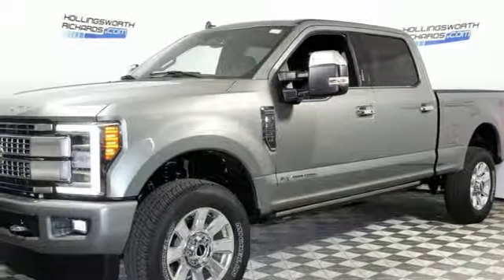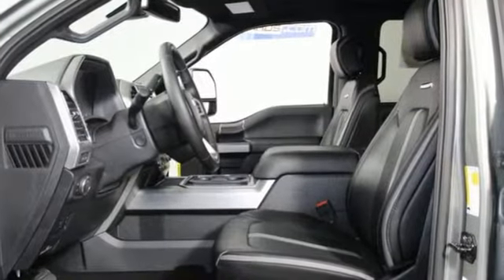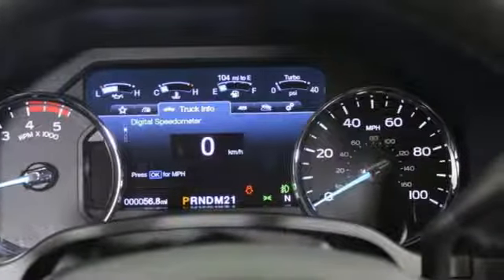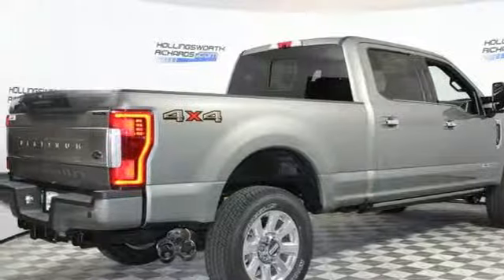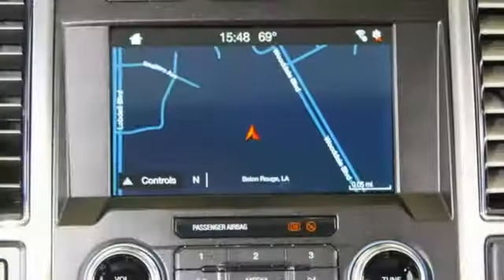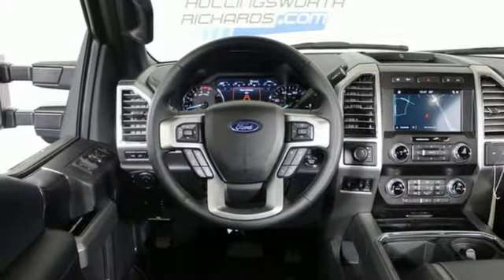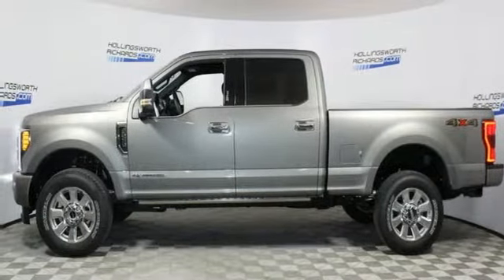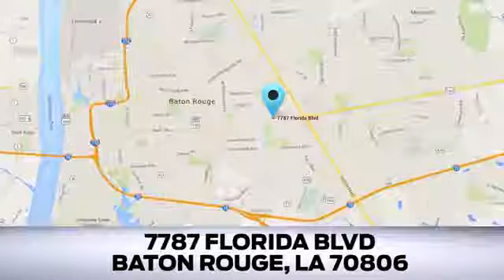New 2019 Ford F-250SD Baton Rouge LA Hammond, LA 190150T1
Year: 2019
Make: Ford
Model: F-250SD
Trim: Platinum
Engine: Power Stroke 6.7L V8 DI 32V OHV Turbodiesel
Transmission: 6-Speed Automatic
Color: Silver
Interior: Black / Dark Marsala
Stock #: 190150T1
VIN: 1FT7W2BT8KED22603
Silver Spruce 2019 Ford F-250SD Platinum 4WD 6-Speed Automatic Power Stroke 6.7L V8 DI 32V OHV Turbodiesel 4WD. All prices are plus tax, title, license, and documentation fee. Price includes: $500 - Ford Credit Retail Bonus Customer Cash. Exp. 04/01/2019, $1,250 - F- Super Duty Retail Customer Cash. Exp. 04/01/2019

Address:
7787 Florida Blvd